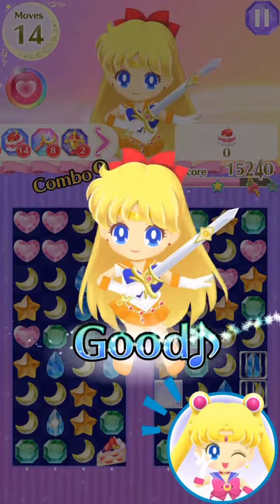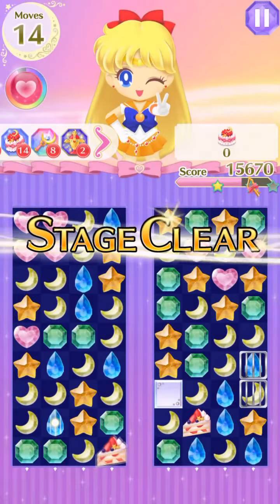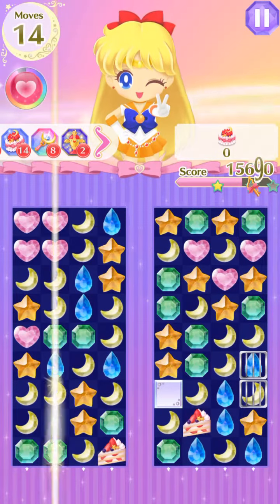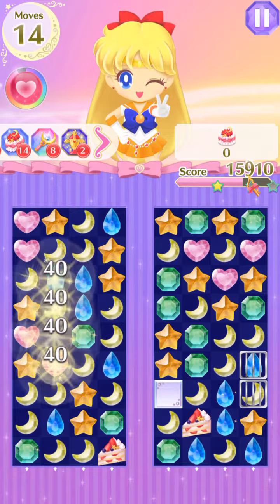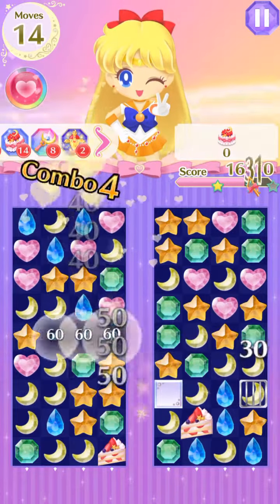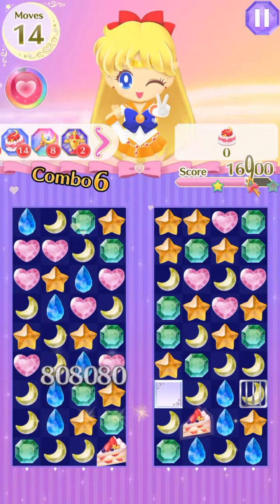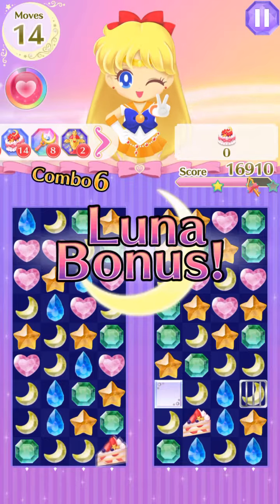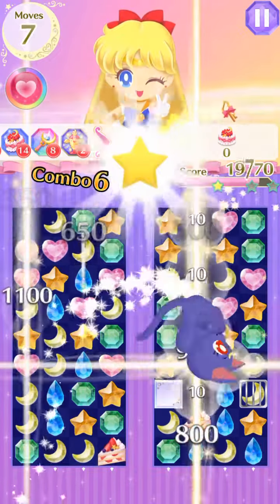Sailor Moon Drops Sailor Stars stage 182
Sailor Moon Drops Sailor Stars stage 182 is a make cakes with a key. There are extra cakes that drop so this is not a stage where you need to choose carefully.